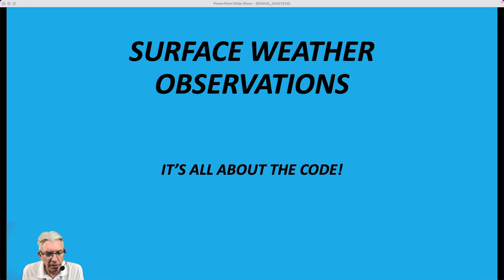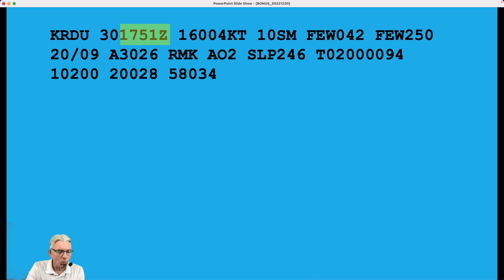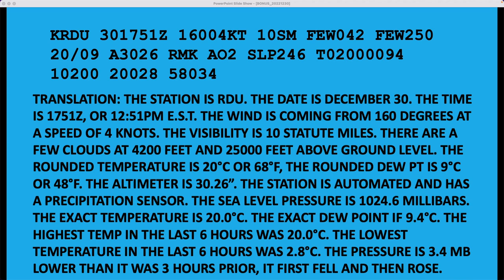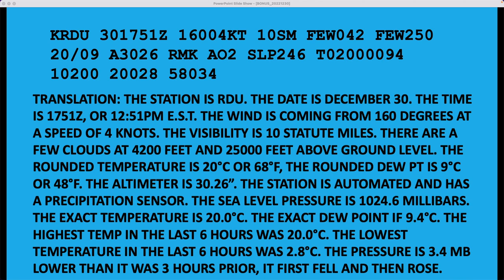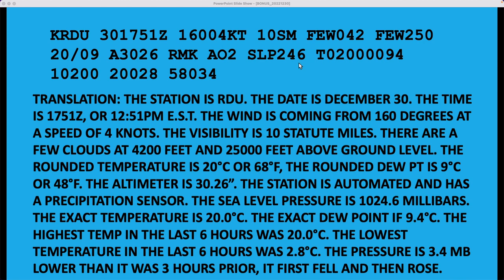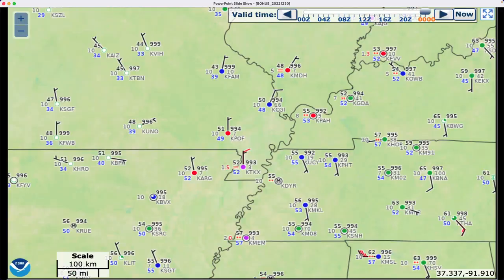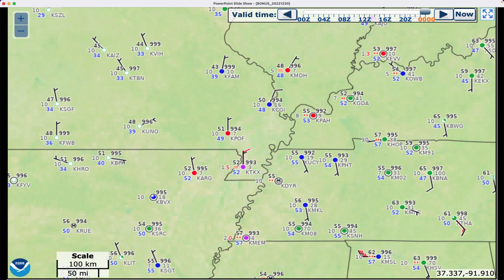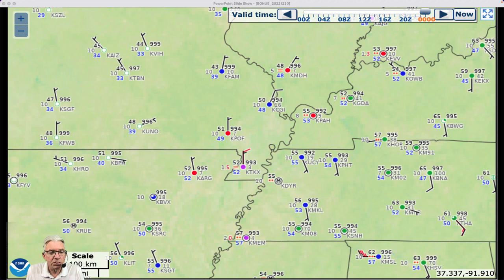How to Decode Weather Observations